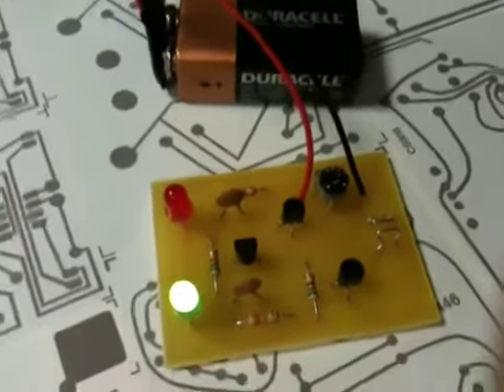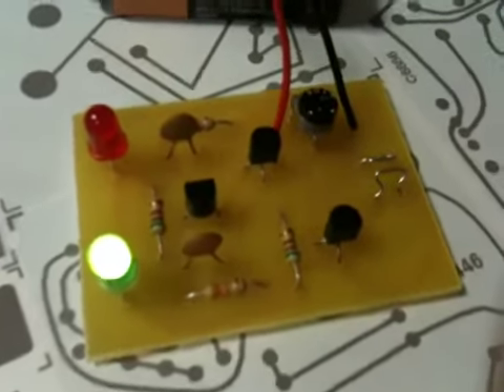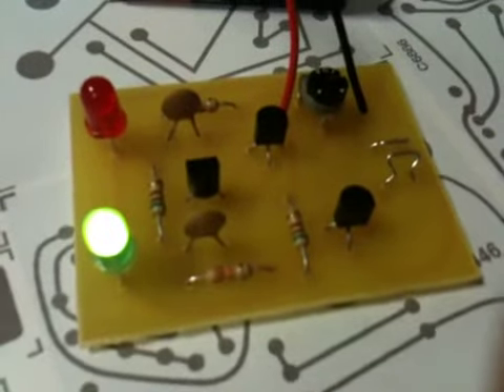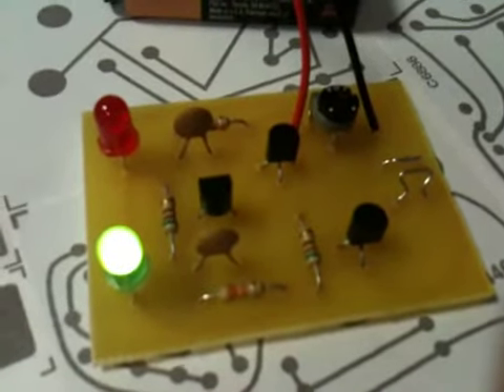Touch Sensative Coin Tosser Kit - C6354 by Chaney Electronics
This small kit uses 3 transistors and 2 LED circuits to make decisions or replace coin tossing. Features one red and one green LED that flash at a high frequency when you touch the sensor wires. When you quit touching the sensor your decision is shown by the LED that remains on.

Has control to adjust the "odds". Safe and fun to operate.

Size of board: 1.6" x 2.2" Operates from one 9V battery (not included). Complete with all parts, PC board and instructions. Skill Level 1.